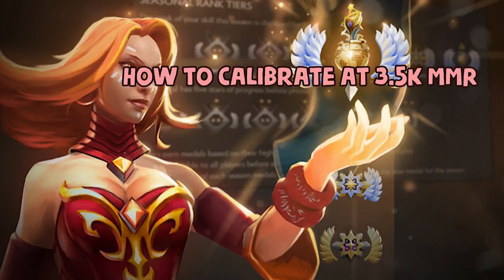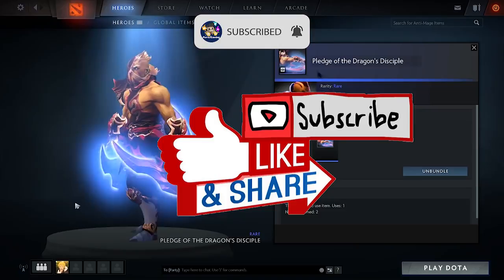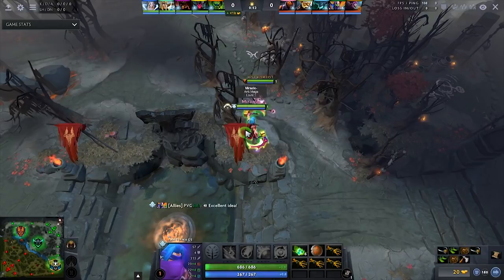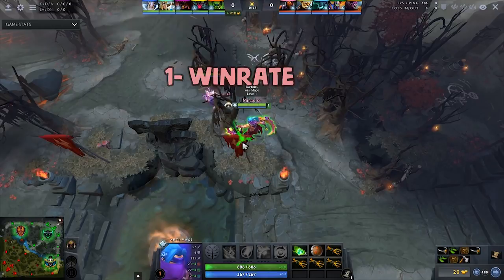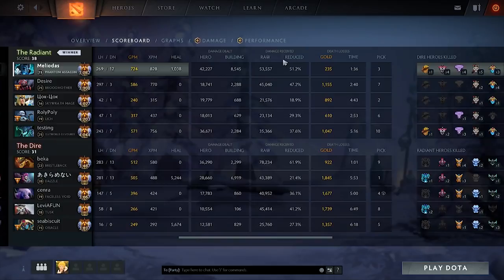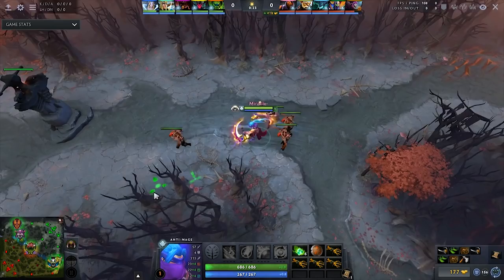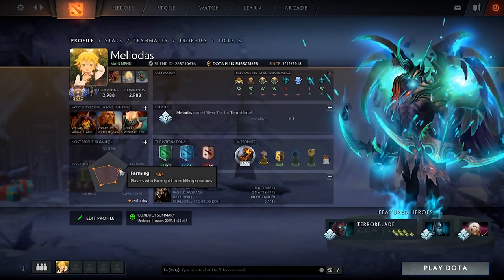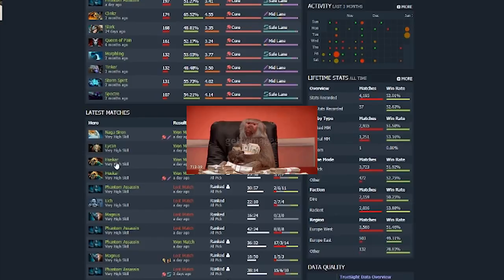How To Calibrate AT MAX MMR | Dota 2 Guide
I hope u enjoy the video